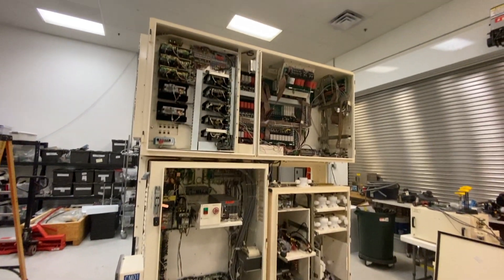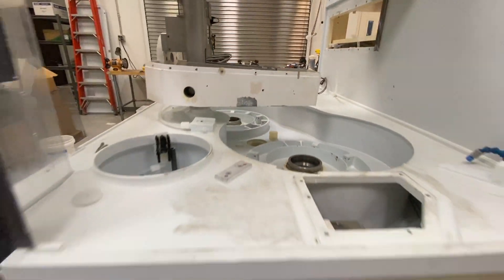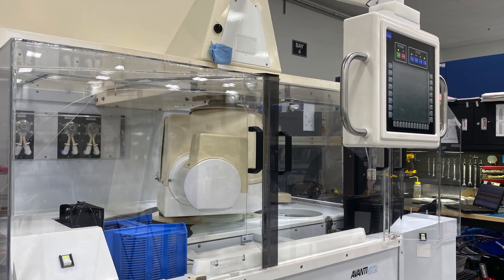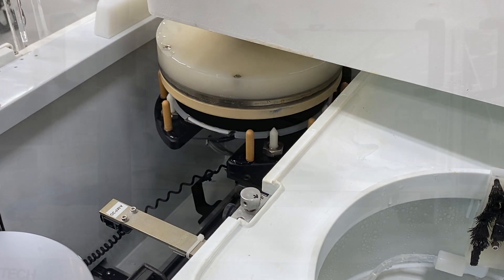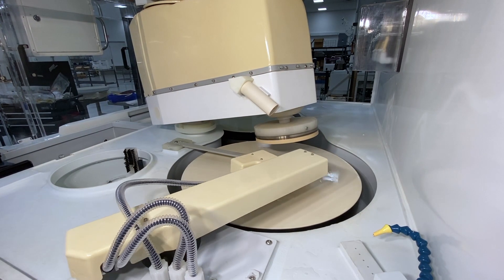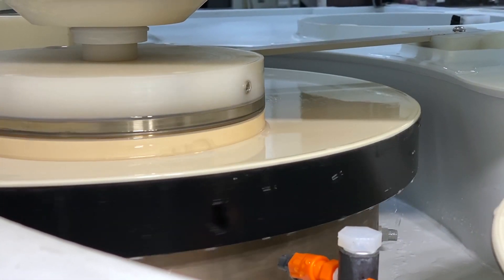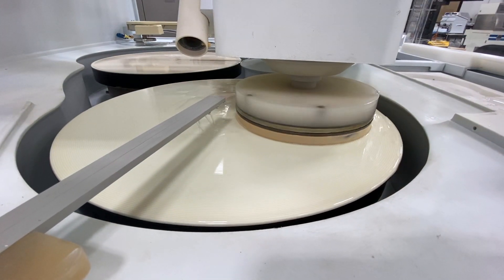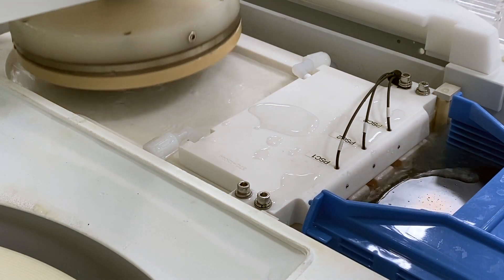Product Spotlight | Refurbished IPEC 472 Systems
In this video, we provide a short showcase of our IPEC 472 system refurbishment process.  There is a consistent demand for these cost-effective and reliable systems in the CMP market, and here at Entrepix we aim to be your technology renewal partner and provide complete refurbished systems, refurbishment services for your current systems, as well as spare parts and service for the 472 platform.

Entrepix, Inc. serves the semiconductor and related industries as a leading provider of chemical mechanical polishing (CMP) production, integration and optimization services to IDMs, OEMs, MEMS, nanotechnology and CMP consumables suppliers.  We produce new and innovative equipment like our DSS-200 cleaning systems and head tester, as well as renew technology for existing and emerging CMP users by refurbishing semiconductor equipment, upgrading featuresets of a variety of wafer processing tools, or adapting the equipment for use in novel applications, such as airbag sensors and photovoltaics.  As a technology renewal partner, Entrepix enables long-term, reliable, predictable and cost-effective performance of your equipment.   Headquartered in Phoenix, Arizona, USA, Entrepix operates a 38,000 square foot facility housing its CMP foundry and equipment manufacturing facilities.

Ehrling - Typhoon